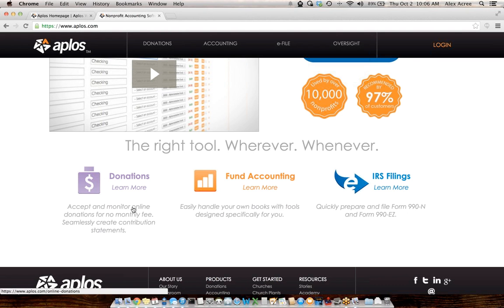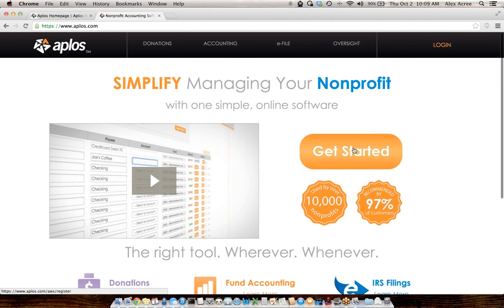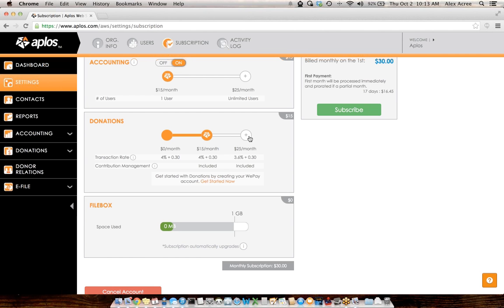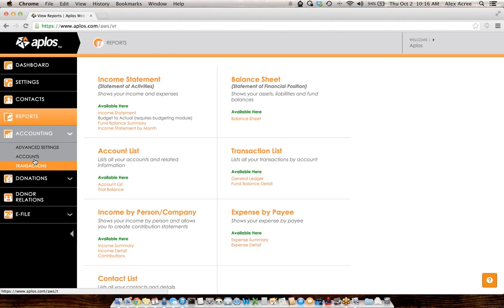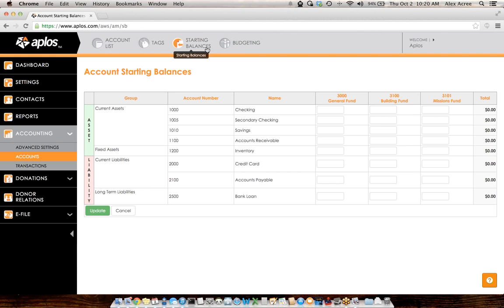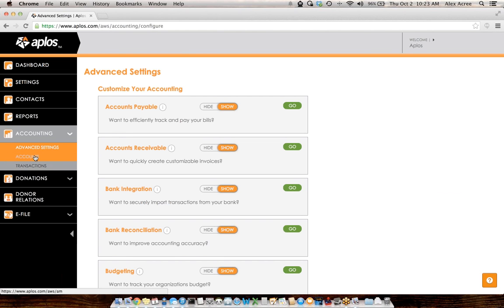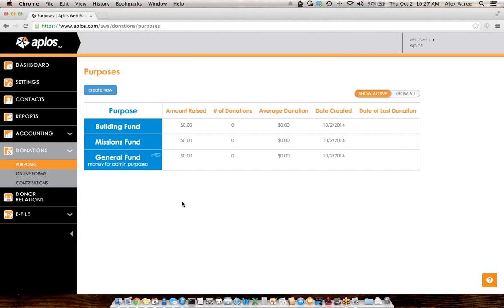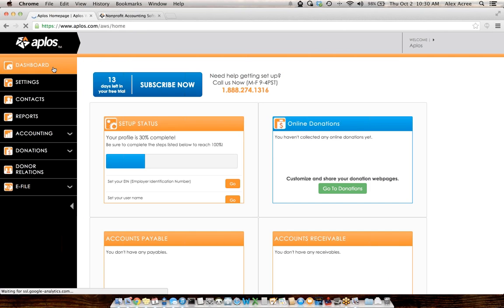Aplos Products, Features, and Prices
Get familiar with the Aplos products, their prices, and what they can do for your organization!